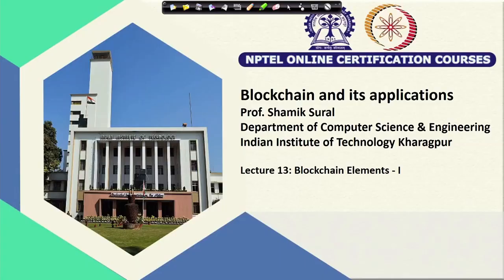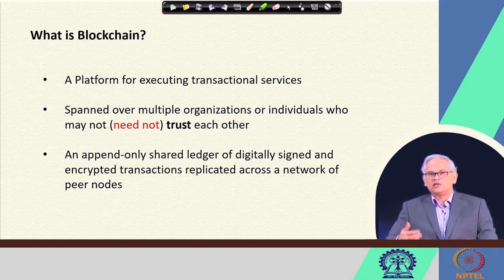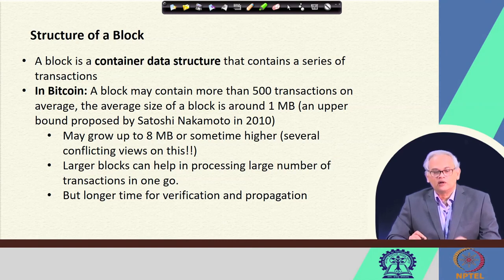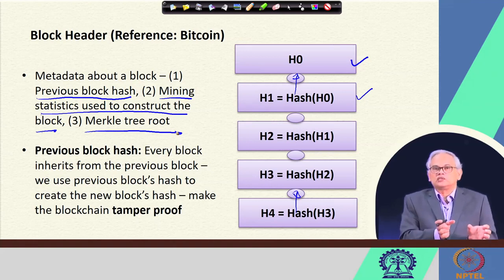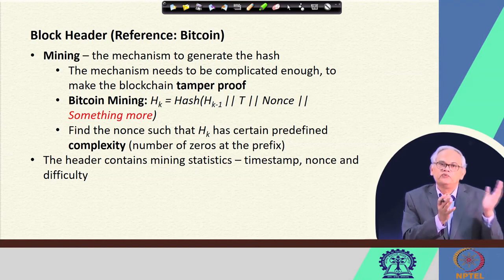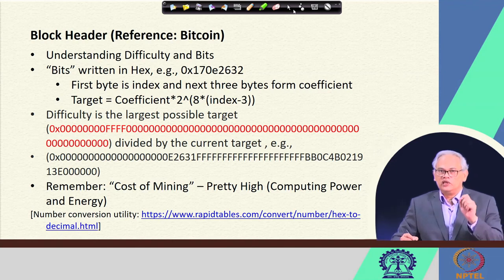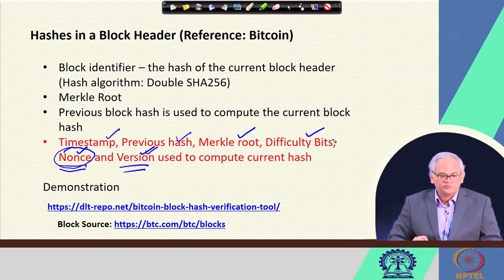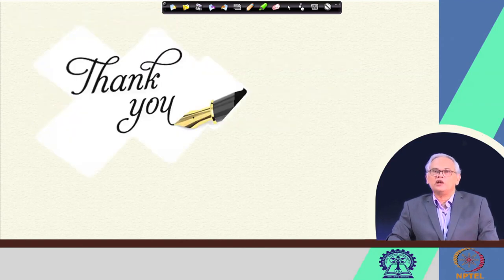LECTURE 13: BLOCKCHAIN ELEMENTS - I